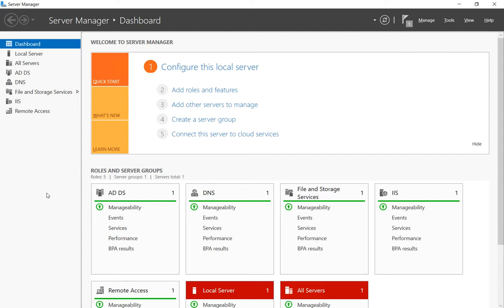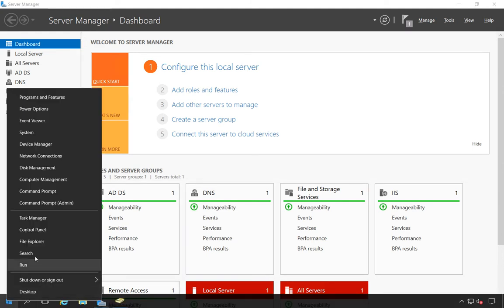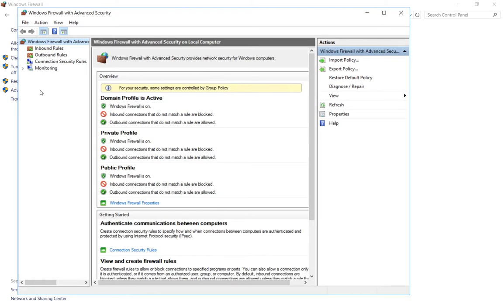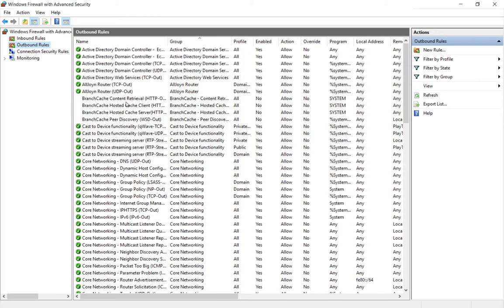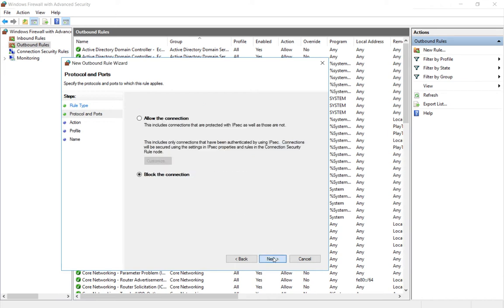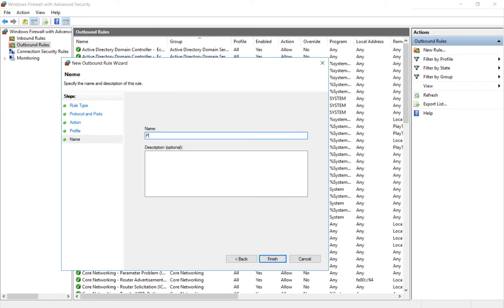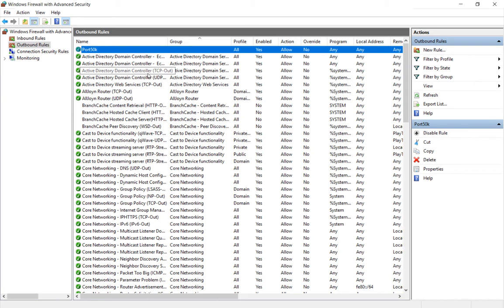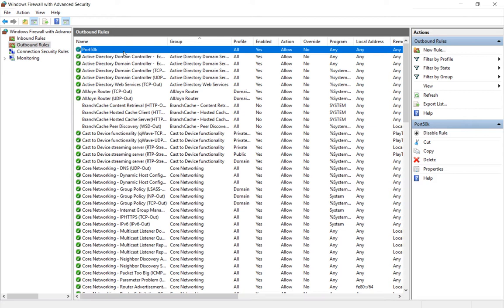How to allow an outbound firewall connection in Windows 2016 Server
Professor Robert McMillen shows you how to  allow an outbound firewall connection in Windows 2016 Server